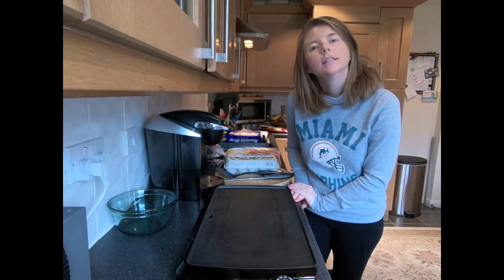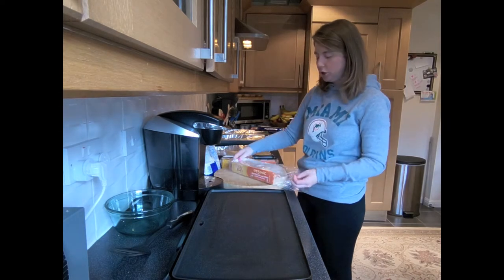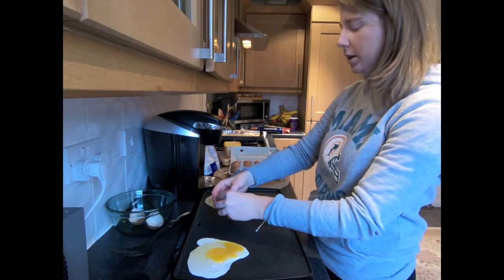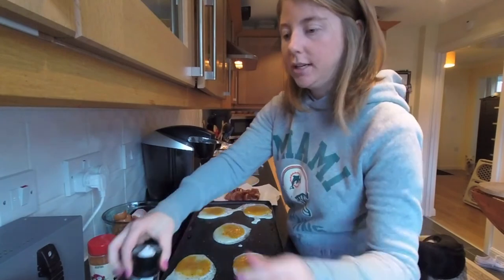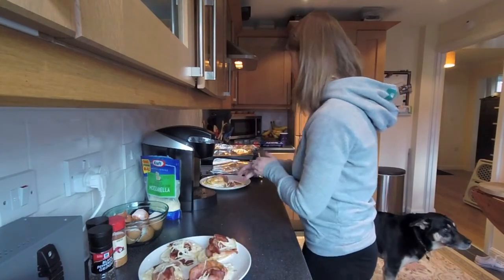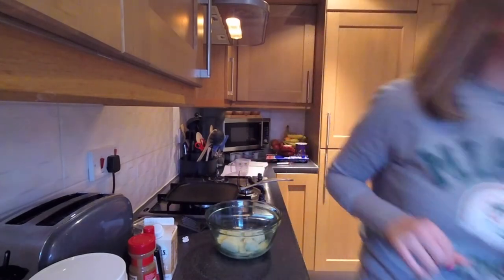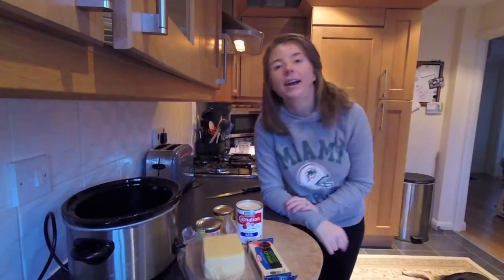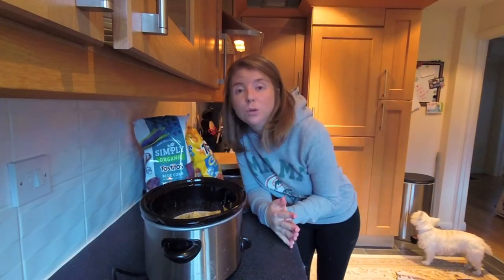Food Prep for Real People: A guide for Beginners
Courtney's Corner Ding: Food prep for real people! Episode one!